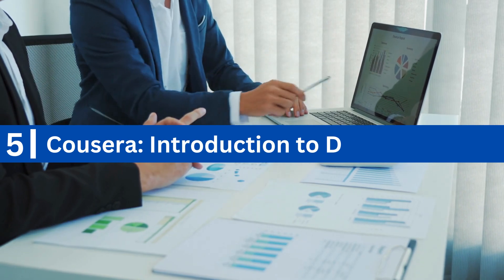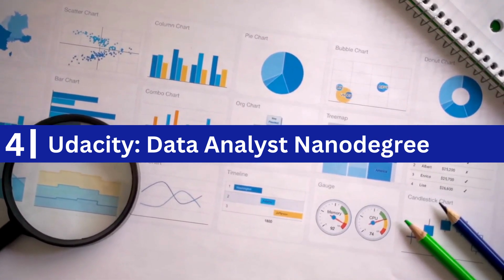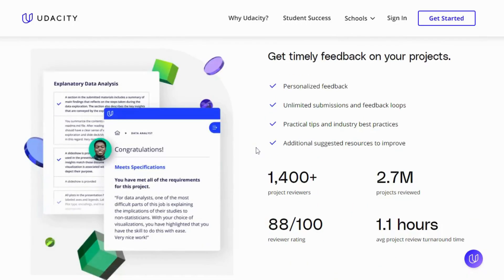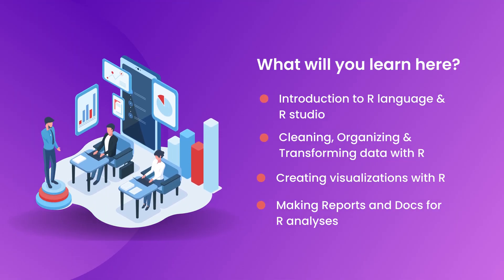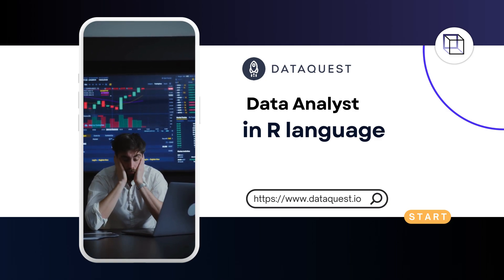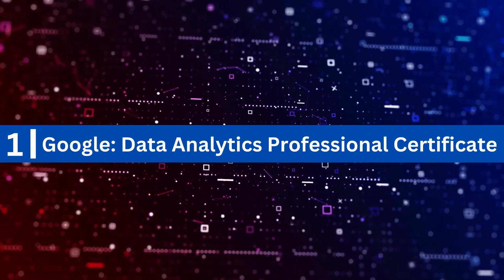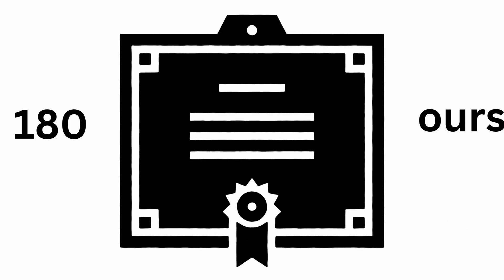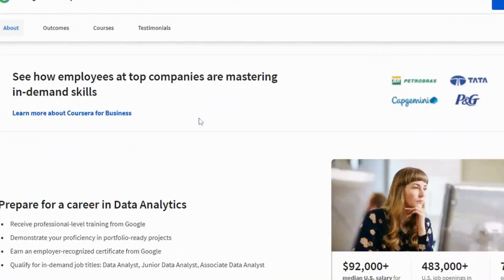Data Analyst Free Courses | Best Courses for Data Analytics | BI Structure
📊 Welcome to BI Structure, your go-to source for all things Data Analysis and Business Intelligence! 📊

In this video, we've curated a list of the absolute best free courses for aspiring Data Analysts. Whether you're just starting your journey in the world of data analytics or looking to expand your skill set, we've got you covered. 🚀

In the video, we'll walk you through a selection of high-quality courses that cover everything from the fundamentals of data analysis to advanced techniques and tools. We'll discuss the key topics you need to master, such as data visualization, statistical analysis, and data manipulation. Plus, we'll provide insights into which courses offer certifications to boost your resume. 💼

But that's not all – we'll also explore the platforms where you can access these courses for free, making it easier for you to kickstart your Data Analyst career without breaking the bank. 📚

Don't miss out on this opportunity to supercharge your skills and open up new career possibilities. 🔍📈📚